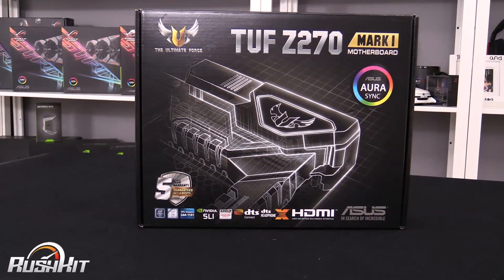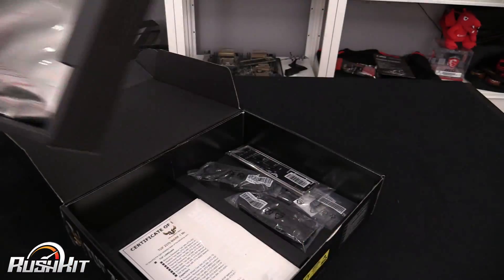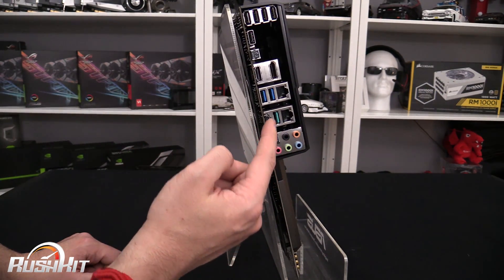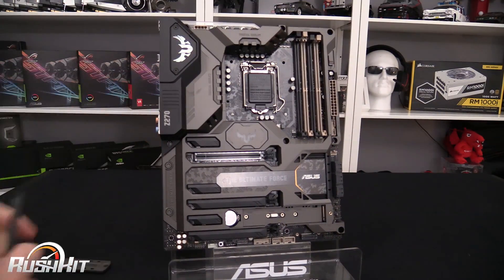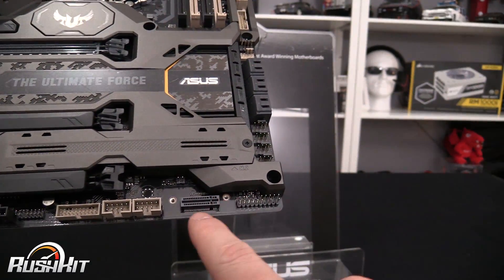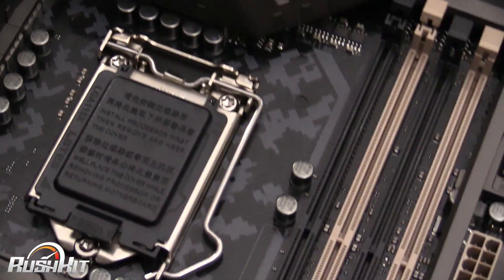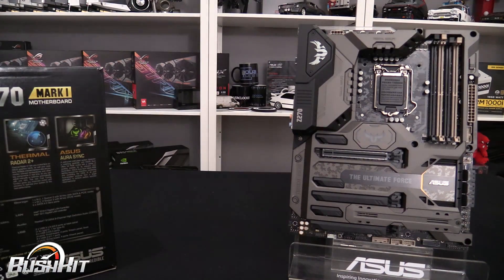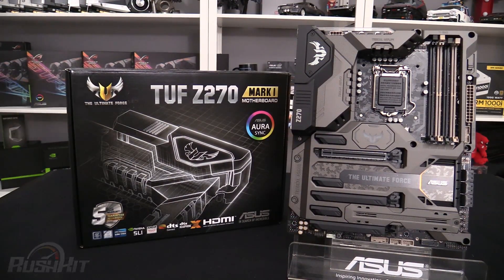Asus Z270 TUF Mark 1 Sabertooth Kaby Lake Motherboard